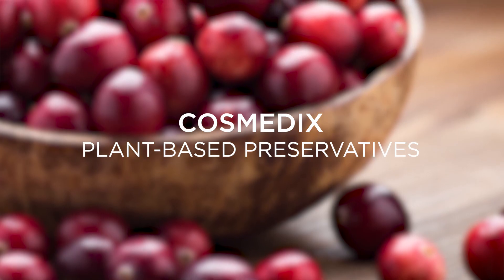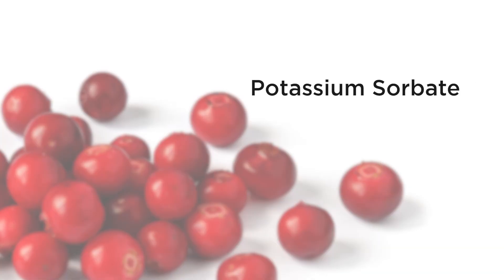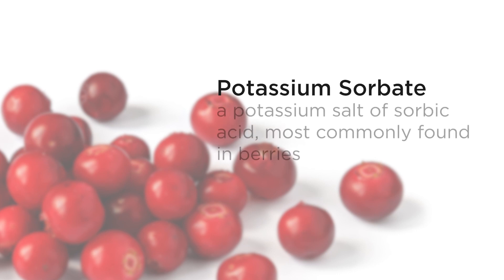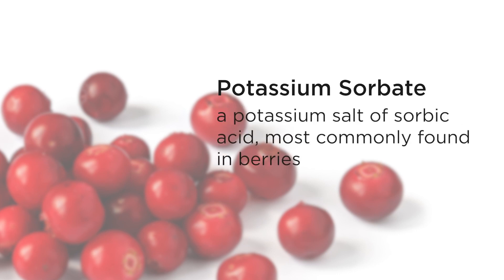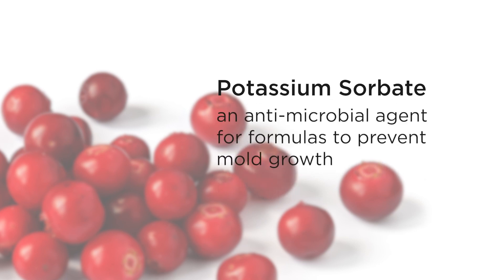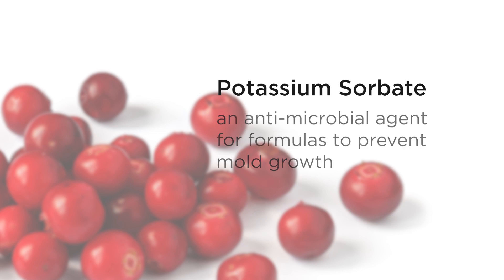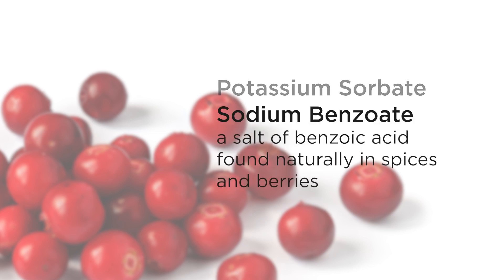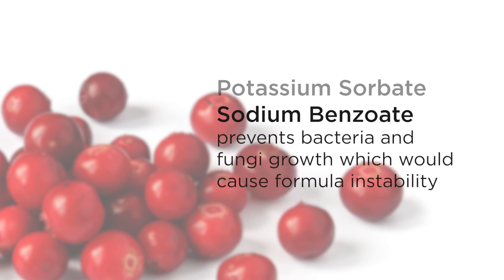Preservatives in COSMEDIX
Curious about how our products are preserved? And what's the deal with alcohol in skincare? Listen to our Global Education Director, Ryan Christopher explain how these ingredients are used.